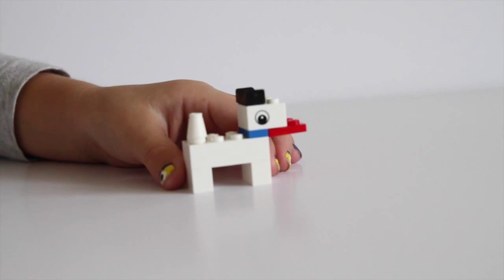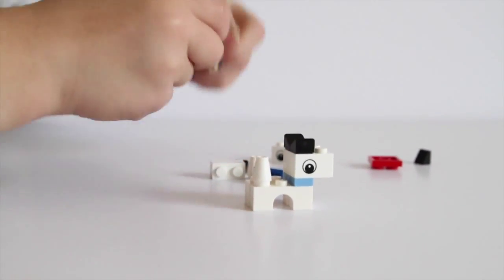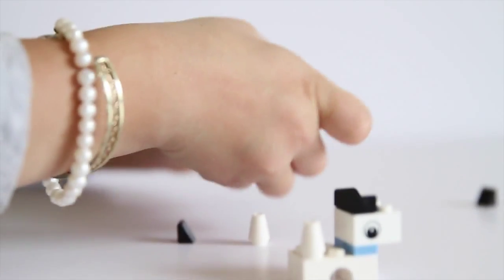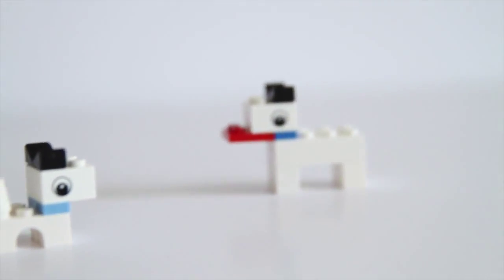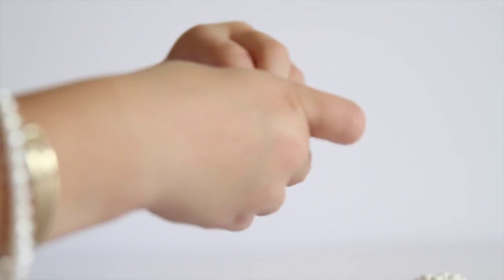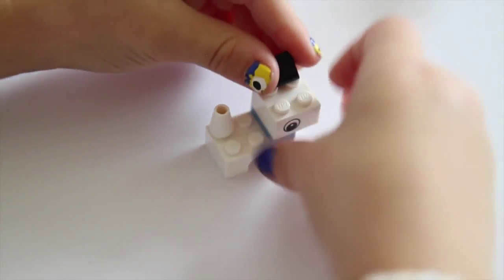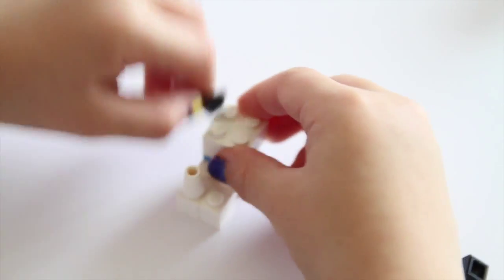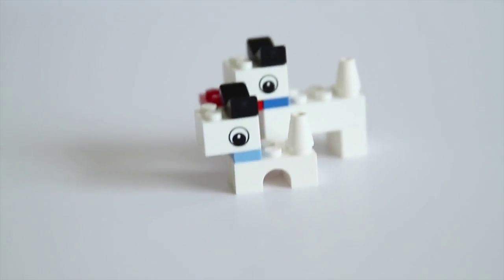HOW TO BUILD a LEGO dog (video made by a 4 year old)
Instructions on how to build a LEGO dog with LEGO pieces.

Where’d you get that piece?